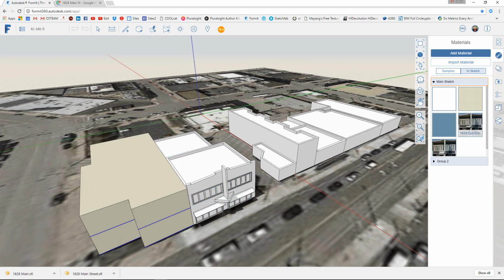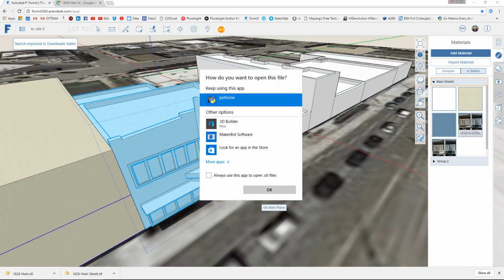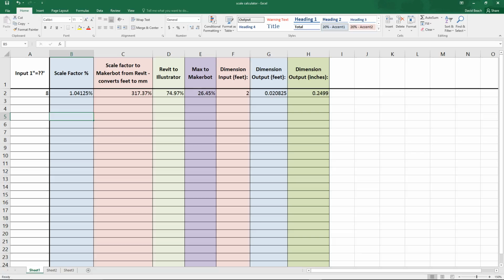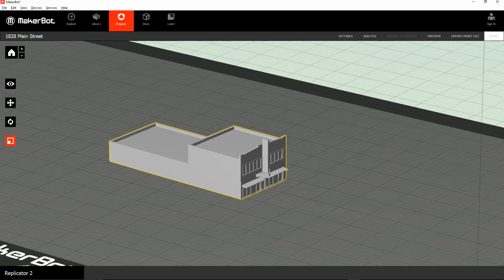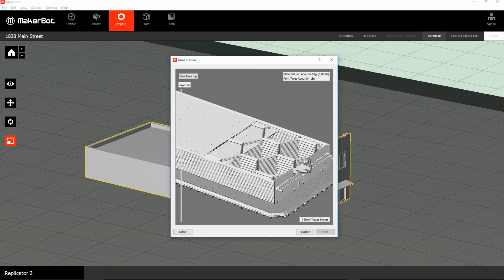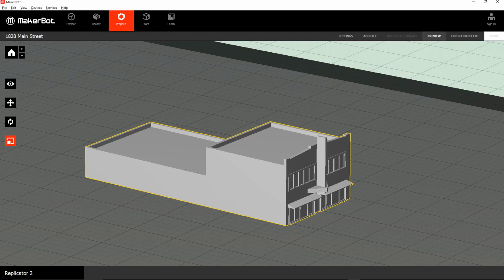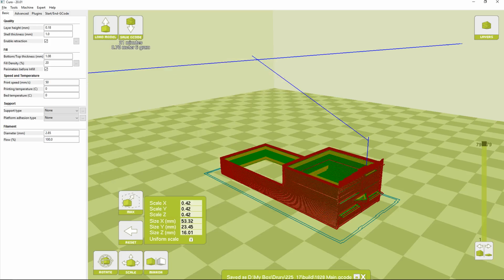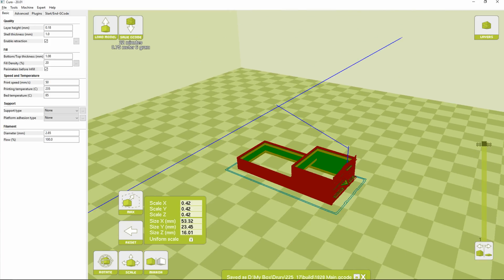FormIt to Fabrication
Setting up FormIt files for 3d printing